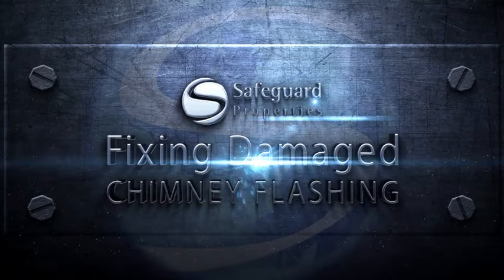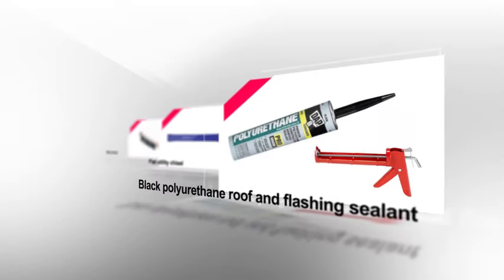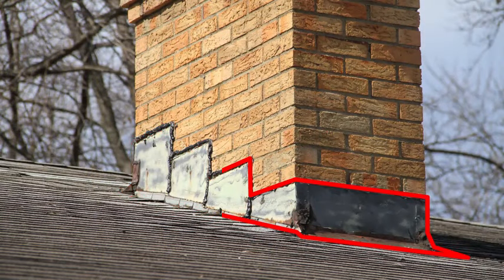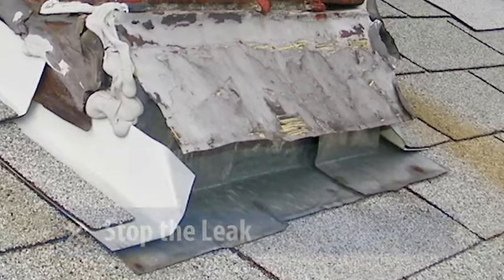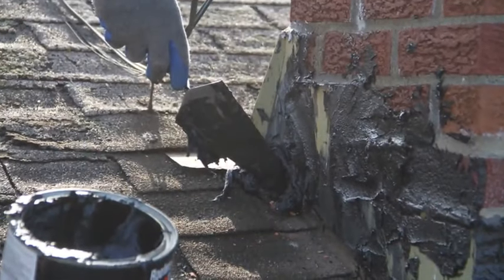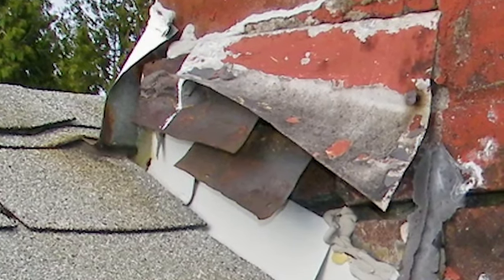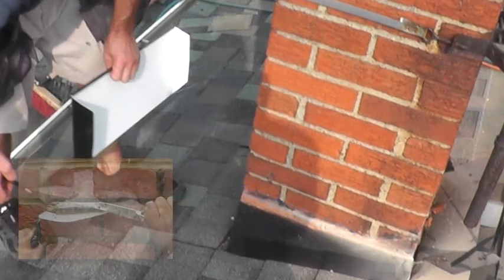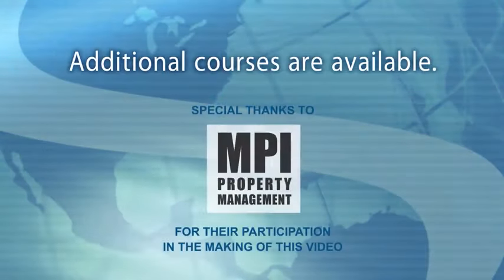Fixing Damaged Chimney Flashing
Safeguard explains the proper way to fix damaged chimney flashing.